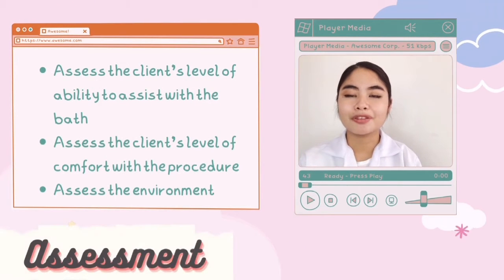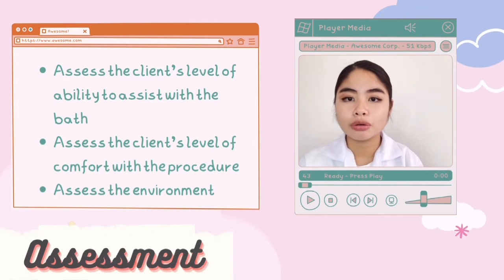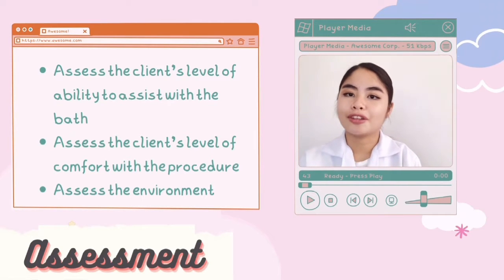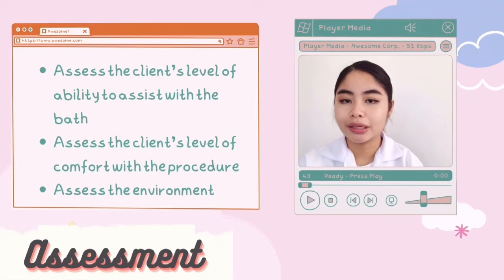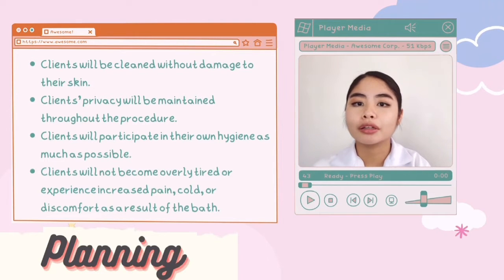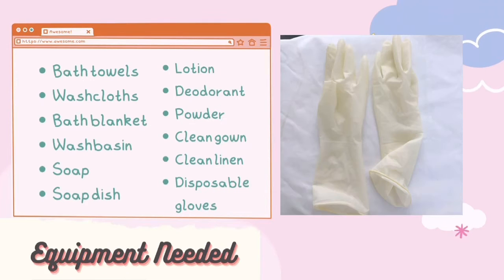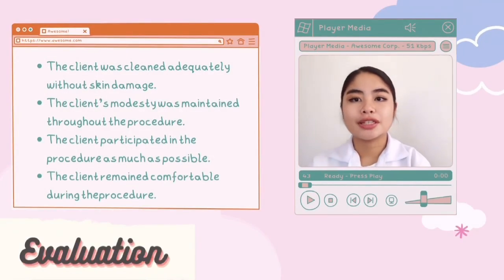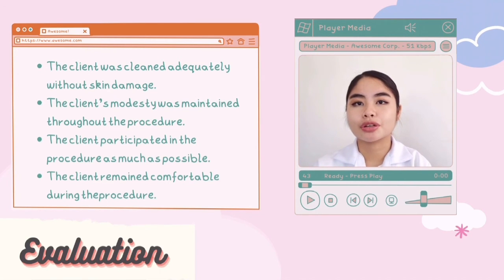BATHING A CLIENT Return Demonstration | Danielle Villaseñor BSN 1-B | FON Skills